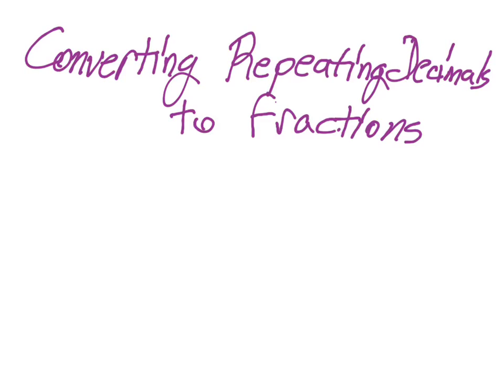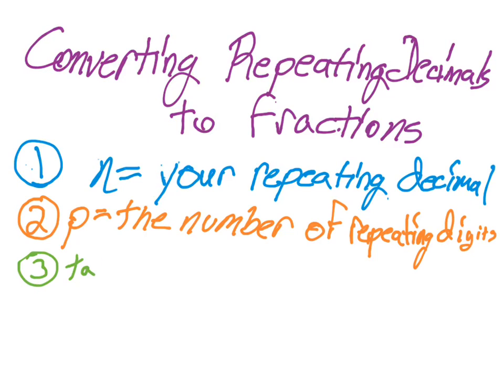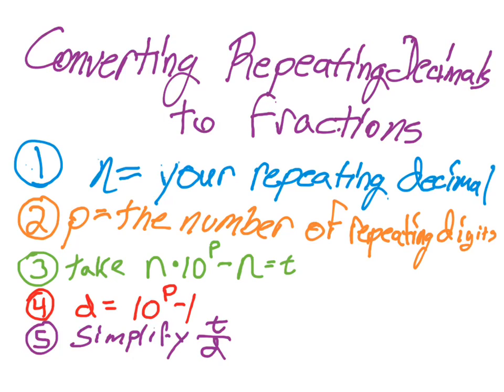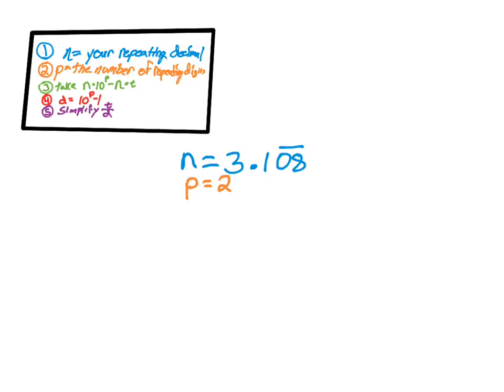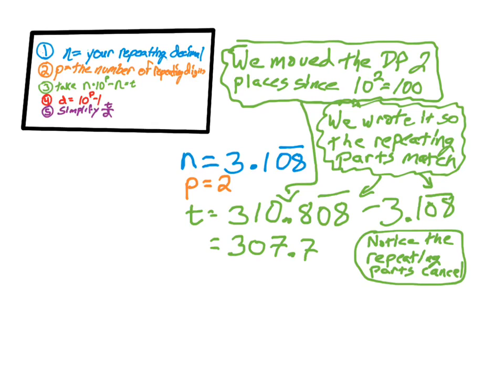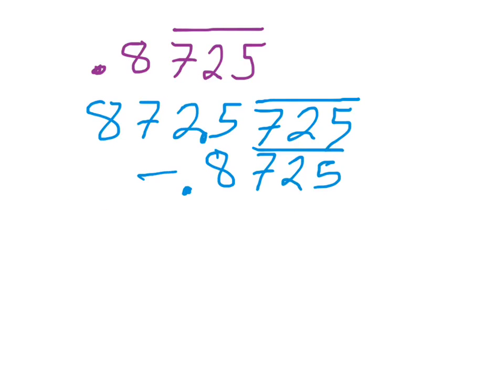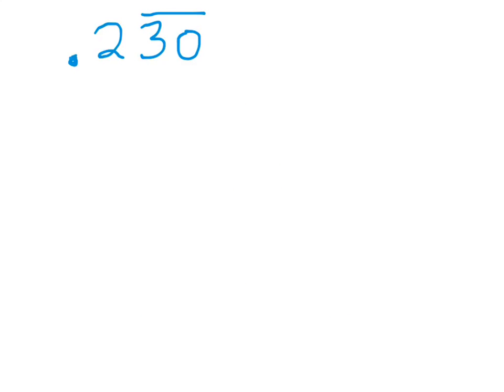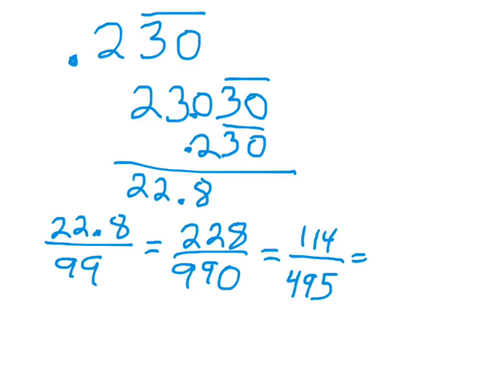Repeating decimals to fractions